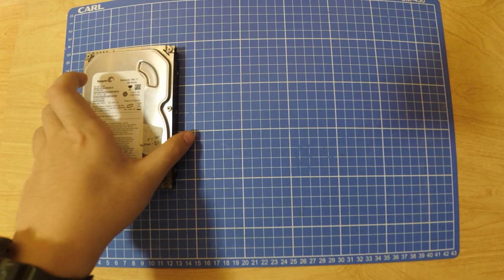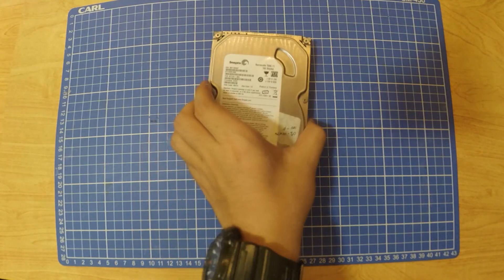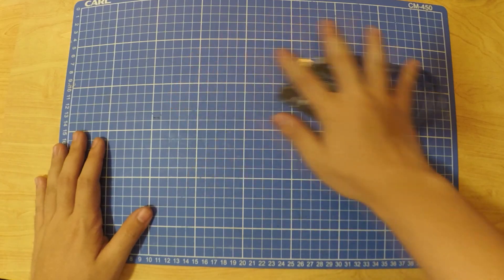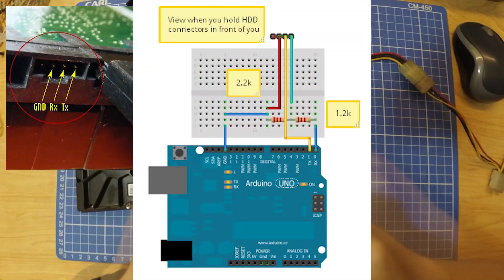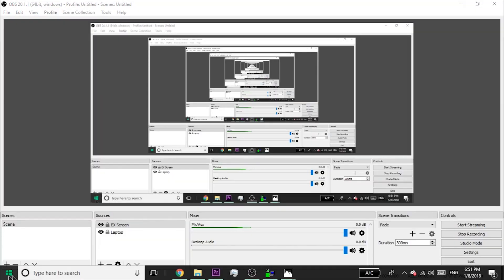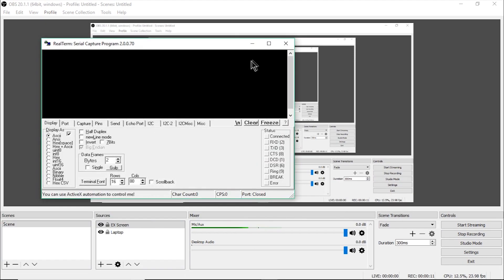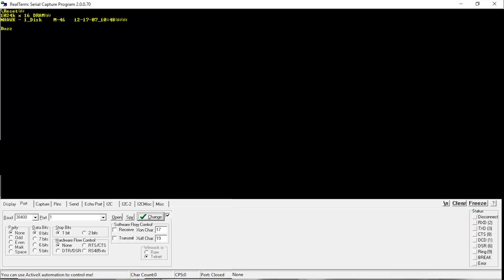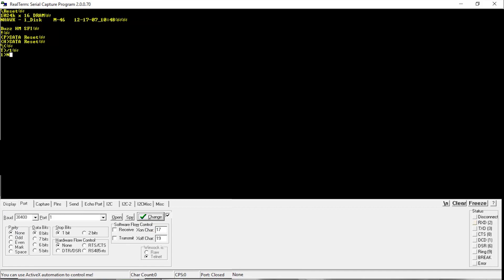How to Reset S.M.A.R.T. Errors on a SATA Hard Drive(Pirate Bus)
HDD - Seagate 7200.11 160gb